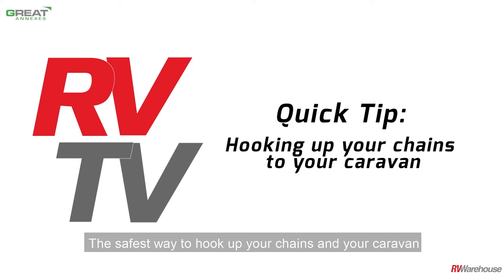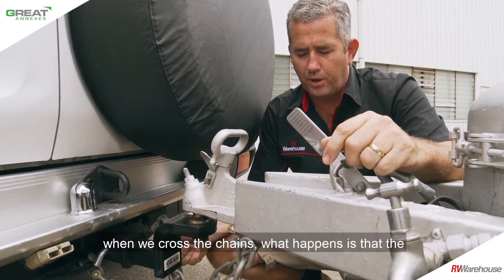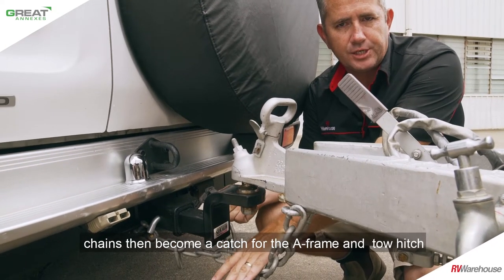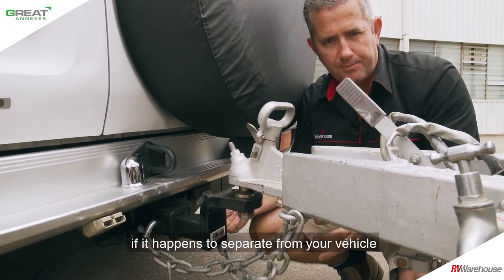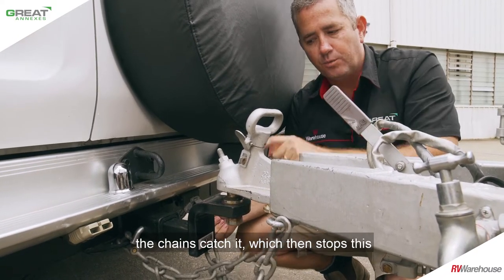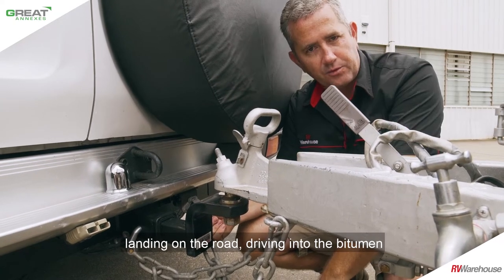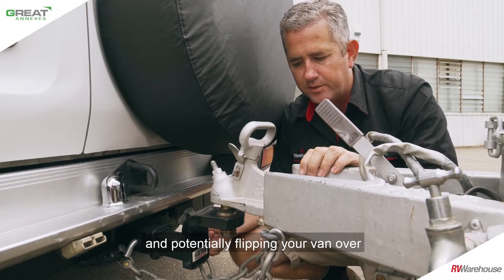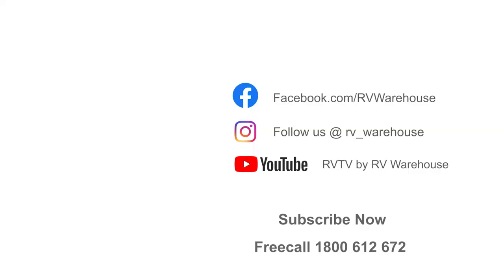Hooking up your chains to your caravan the SAFE way!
Caravan Safety is the most important thing.  Do this simple hack when hooking up your chains to your vehicle.